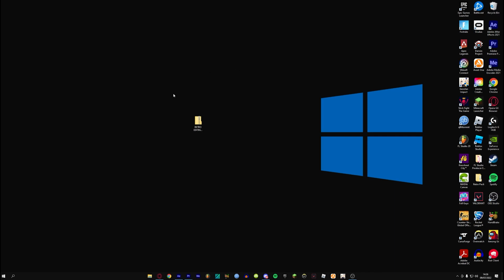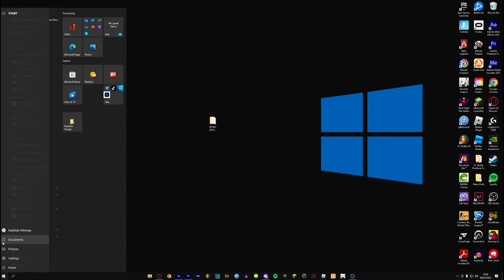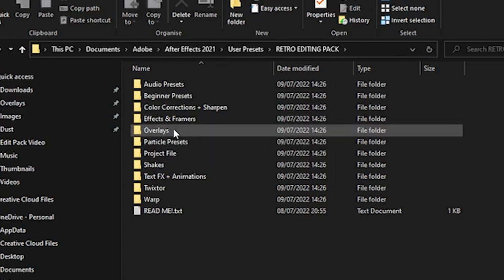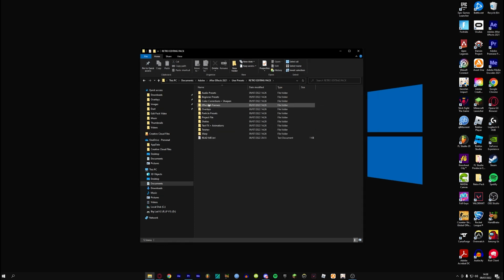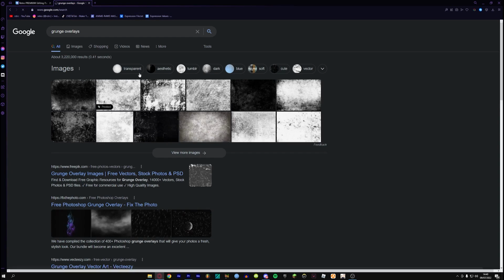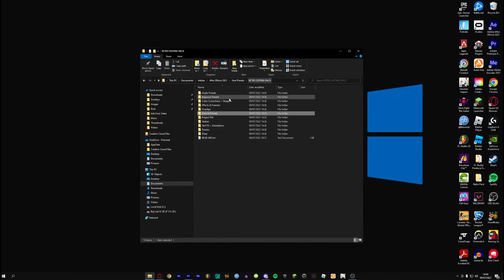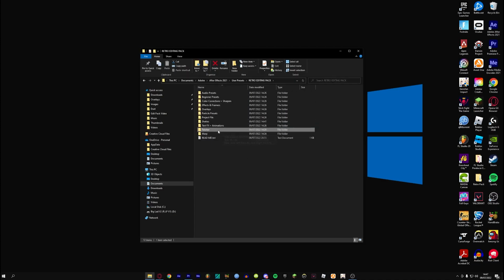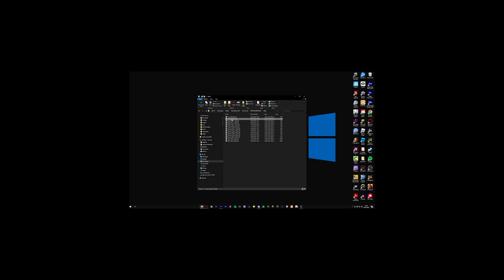Retro's PREMIUM Editing Pack (Edit like RZTRC)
// Offer ends 11th July